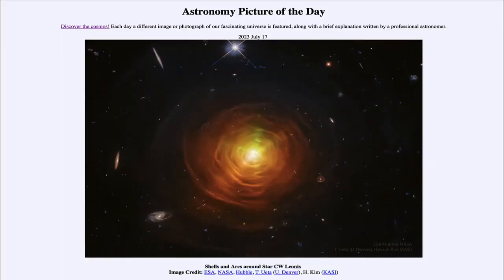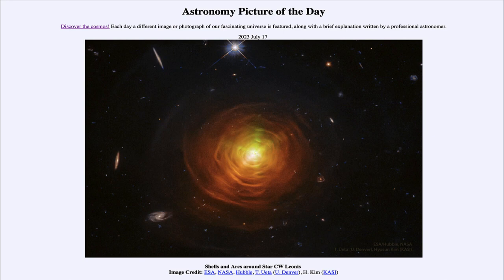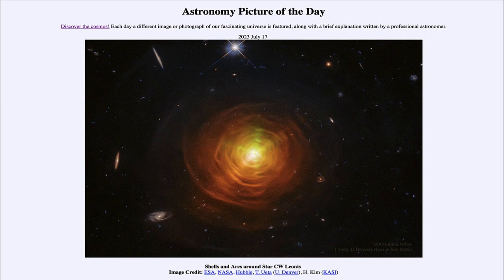2023 July 17 Shells and Arcs around Star CW Leonis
arcs and shells around star